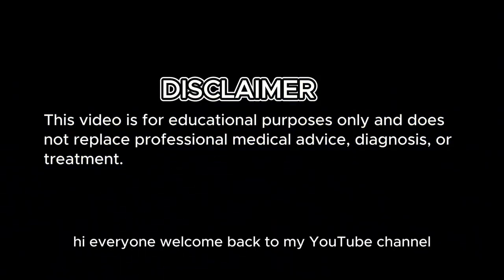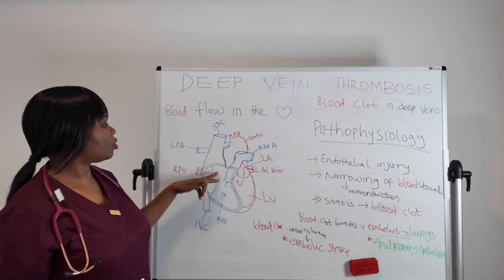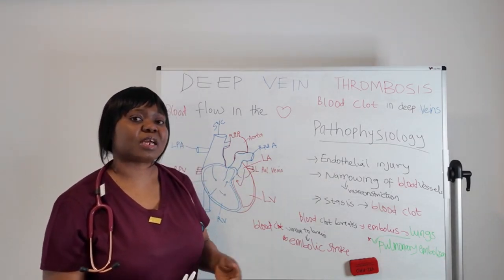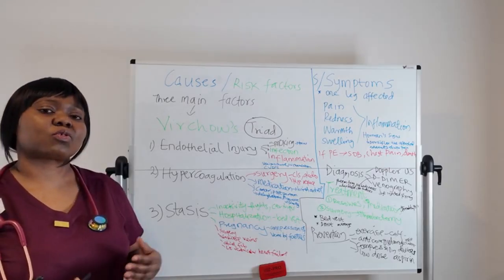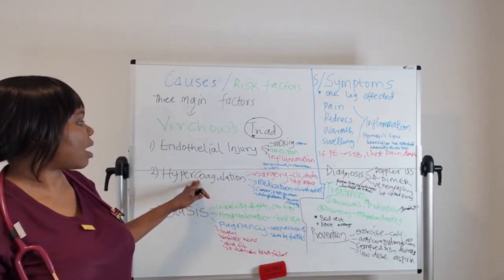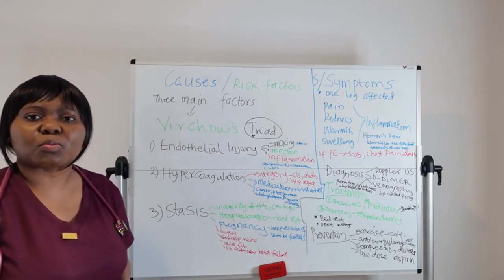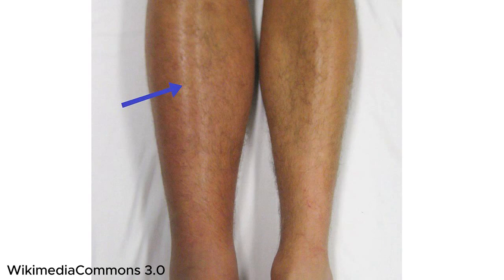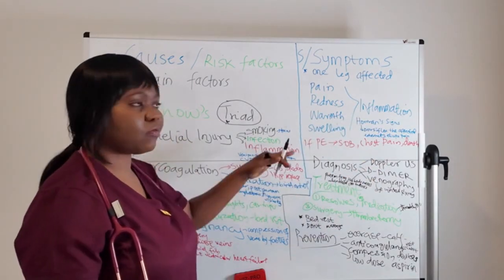DEEP VEIN THROMBOSIS, Pathophysiology, Symptoms, Treatment, Nursing Care, NCLEX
This video covers Deep Vein Thrombosis, causes, pathophysiology, signs and symptoms, treatment and management, nursing care and NCLEX review.

Deep vein thrombosis is the formation of blood clot (thrombus) in the deep veins.
Three main factors known as Virchow's Triad contribute to the development of blood clot. These factors include endothelial injury, hypercoagulation and stasis.

Signs and symptoms include the symptoms of inflammation (pain, swelling, redness and warmth) that may involve one leg. If the clot dislodges and goes into the pulmonary circulation, it can cause a life-threatening condition known as pulmonary embolism.

Diagnosing DVT involves Doppler US Scan, D-DIMER test, and Venography.
In the treatment and management of DVT, emphasis is on prevention.

Treatment (NOTE: there was a small clarification I missed regarding treatment in the video, here is the correct explanation below):
While there is a suspected blood clot, patient is started on anticoagulant to prevent the clots from getting bigger and prevent new clots from forming. When there is an active clot present, patient is placed on bed rest and the leg should not be massaged to prevent the clot from breaking off and travelling (embolus) into the lungs. The clot may resolve on its own and with the help of anticoagulants. If the clot is not resolved, thrombolytics (clot bursters) may be used. If it is still not resolved, thrombectomy may be the option.

In preventing DVT, regular exercise, addressing any factors leading to stasis of blood, the use of compression devices including compression stockings, and the use of anticoagulants, antiplatelets as prophylaxis especially in patients who are at risk of developing the clot are recommended.

The Excellent Nurse @

Better Now or Later: How to Harness the Value of Time to Improve your Life and Future @